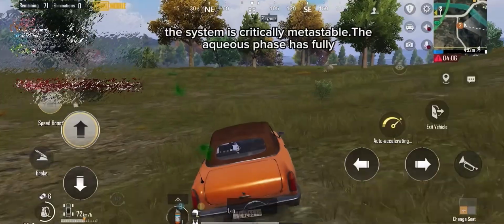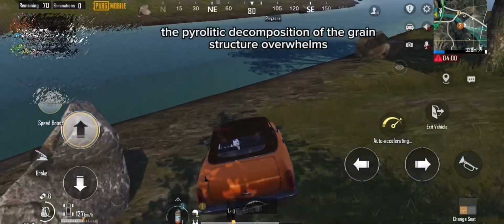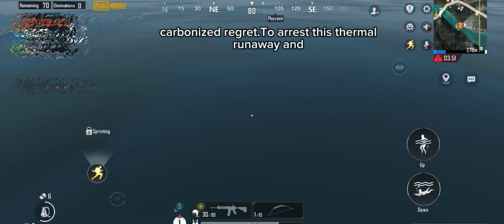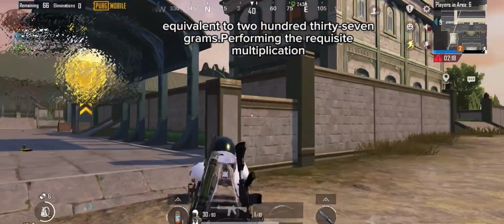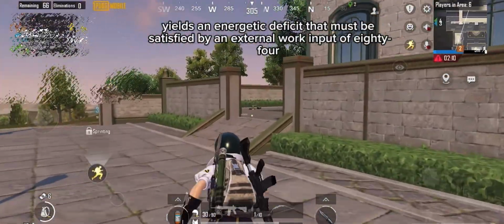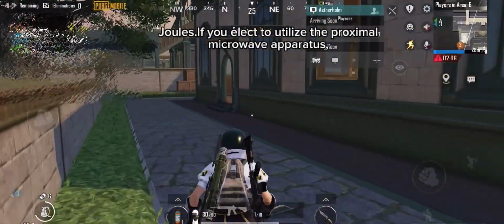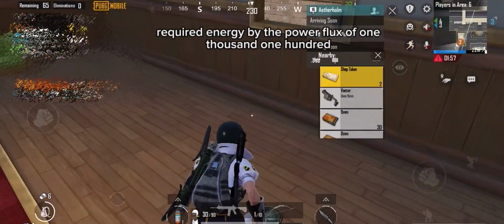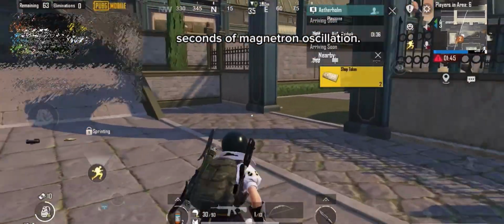Microwave vs. Kettle:The 0.4-Second Rice Rescue Equation That Saves Dinner (and Your Face) Solved⏬ℹ️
You just put a pot of rice on the stove and immediately got sucked into a 45-minute rabbit hole of funny cat videos. Suddenly, you smell that smell—the one that means the water is gone and a golden crust is forming at the bottom. In many cultures, this is a divine accident called Tahdig or Socarrat. But here’s the crisis: You need exactly 237 milliliters of boiling water added right now to steam the top layer and save the crust, or the whole pot burns in 45 seconds.

Your kettle is empty, and the tap water is a chilly 15°C. You have a microwave rated at 1100 Watts. The specific heat capacity of water is 4.184 J/g°C, and the latent heat of vaporization is 2260 J/g. You also have an electric kettle rated at 1500 Watts but it takes 20 seconds just to fetch it from the pantry.

The Million-Dollar Question:
Should you use the Microwave (immediate start, but slower heat) or run to grab the Kettle (delay, but faster boil)? You need the minimum possible time to pour that exact 237 mL at exactly 100°C into the pot. Assume 100% efficiency for both appliances and ignore the mass of the containers.

Work & Answer:
Target: Heat 237g of water from 15°C to 100°C. (1 mL water ≈ 1g).

1. Energy Required (Q):
We need Sensible Heat (warming up) + Latent Heat? NO. We are NOT turning it all to steam; we are just bringing it to a rolling boil (100°C).

Q = m \cdot c \cdot \Delta T

m = 237 \, \text{g}

c = 4.184 \, \text{J/g°C}

\Delta T = 100°C - 15°C = 85°C

Q = 237 \times 4.184 \times 85

Q = 84,286.68 \, \text{Joules}

2. Scenario A: The Microwave (Power P = 1100 W = 1100 J/s)
Time to heat = \frac{\text{Energy}}{\text{Power}}

T_{\text{microwave}} = \frac{84,286.68}{1100} \approx 76.62 \, \text{seconds}

Total Time using Microwave: 76.6 seconds

3. Scenario B: The Kettle Chase (Delay + Boil)
Delay to retrieve kettle = 20.0 \, \text{seconds}
Heating Time in Kettle (P = 1500 W):

T_{\text{heat}} = \frac{84,286.68}{1500} \approx 56.19 \, \text{seconds}

Total Time using Kettle: 20.0 + 56.19 = **76.2 seconds**

4. The Verdict:
The Kettle saves 0.4 seconds. It is a dead heat. But here’s the engineering nuance: The microwave heats water volumetrically but can cause superheating and explosive boiling when you jostle the cup. The kettle boils it convectively with a clear visual cue. Given the 0.4-second margin is less than human reaction time, RUN FOR THE KETTLE. It provides a 20-second cardio break to offset the sedentary video watching, and the audible click provides a precise timing cue to save dinner. Your rice is saved. Science wins.

✨Kindly Please Drop a Follow,Share , & Comment on all socials. Thank you & have a blessed day 👋✨